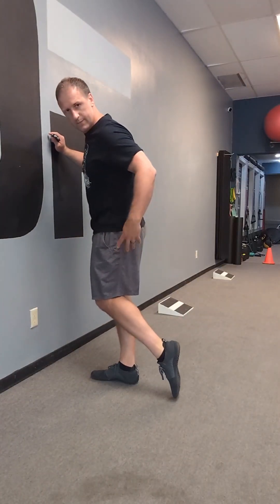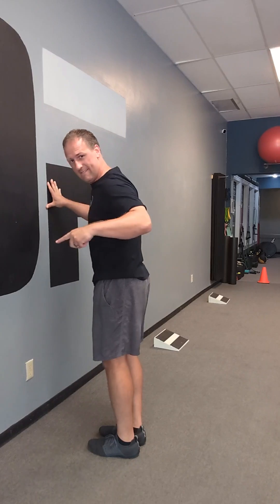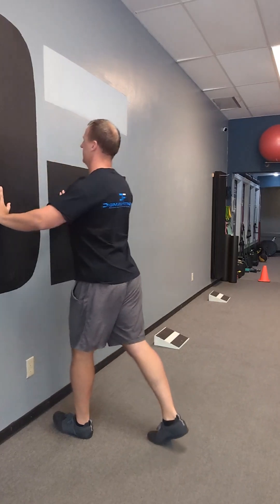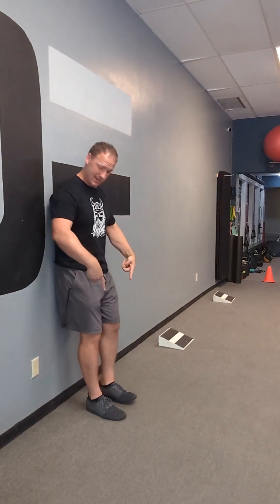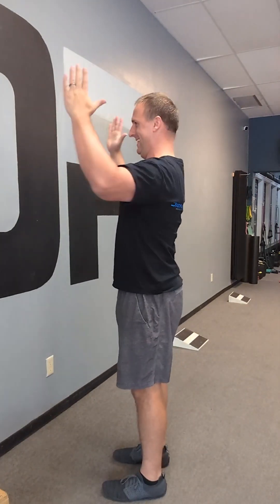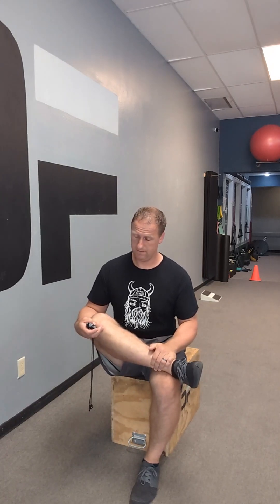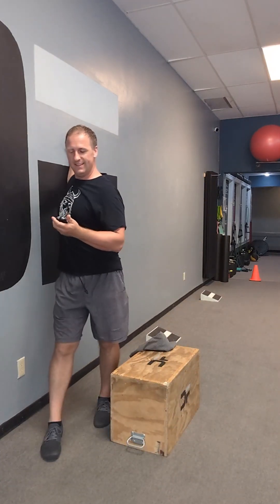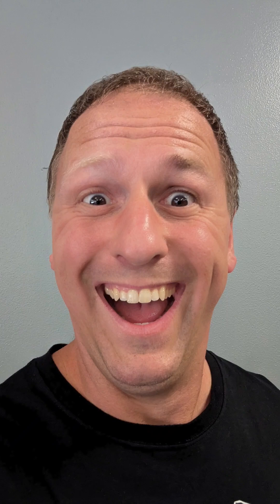Aging Adult at home fitness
1. Grab a Chair
2. have at least 10 feet of space
3. open wall for pushups and stretches

15 minutes